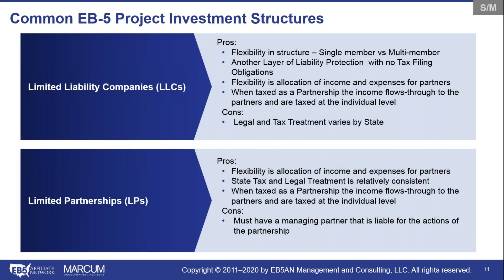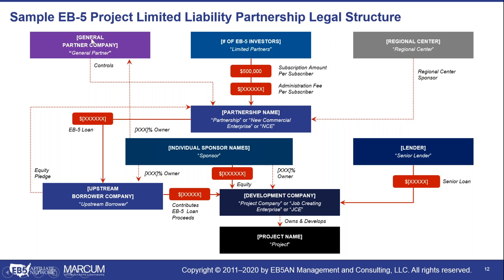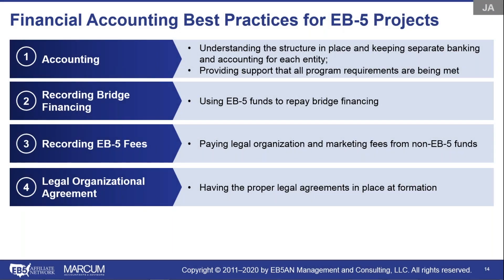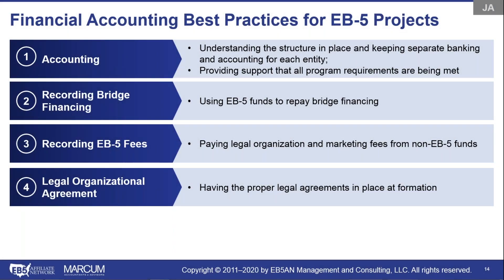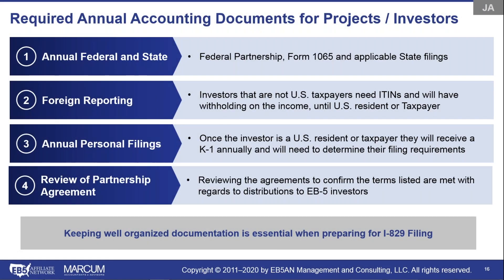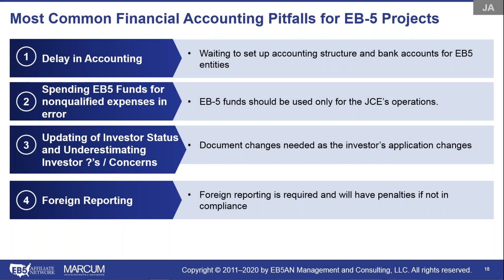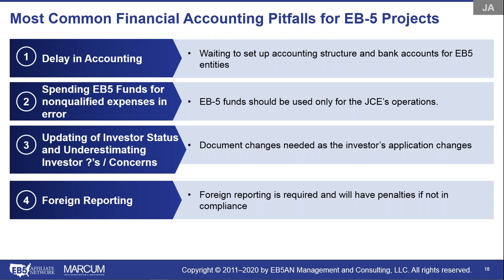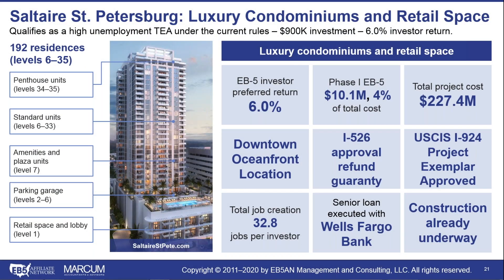Webinar Highlights: EB-5 Project and Investor Financial Accounting – Best Practices for Compliance